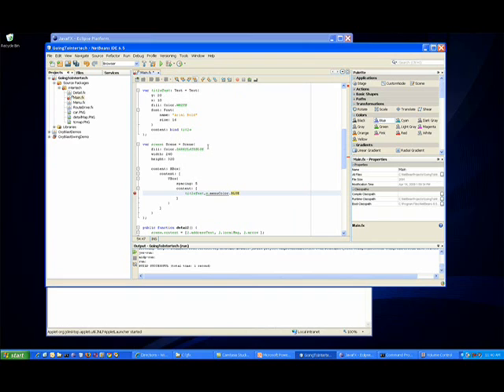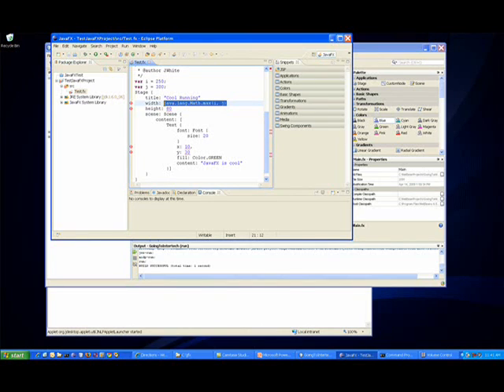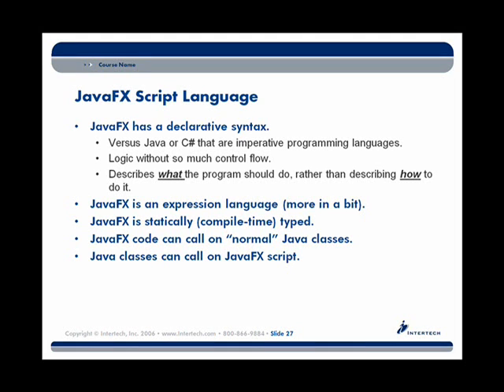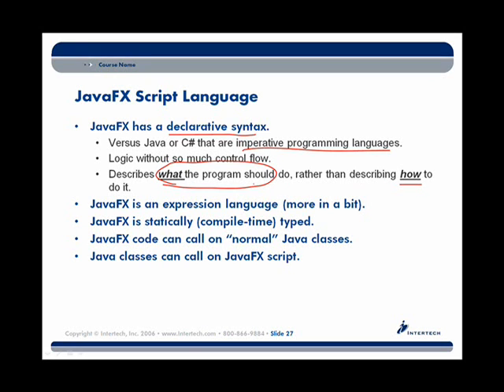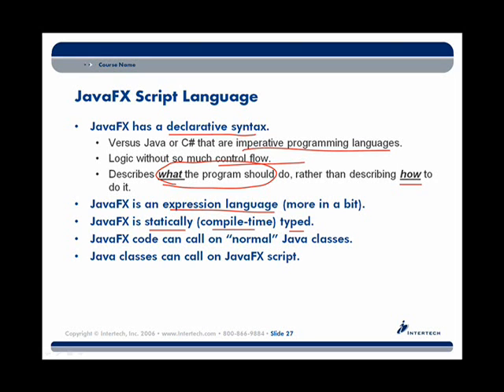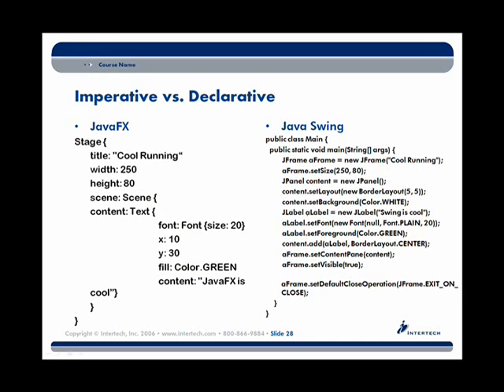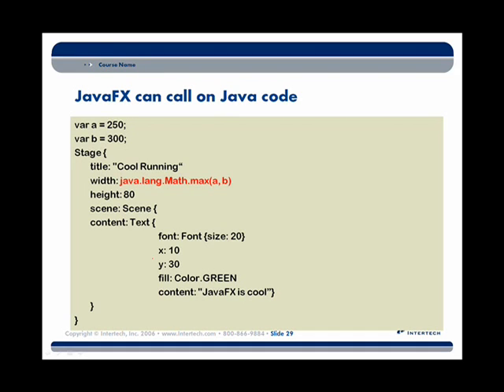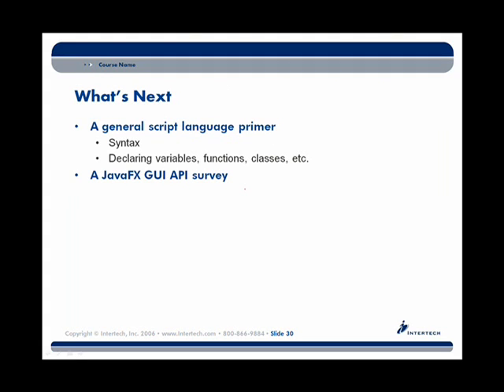Intertech Java FX Training- Part 1d